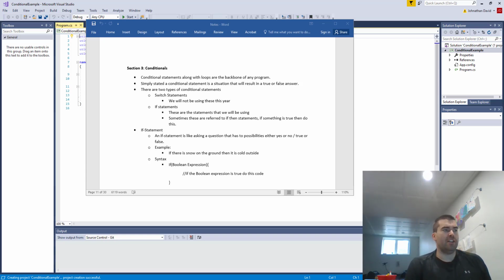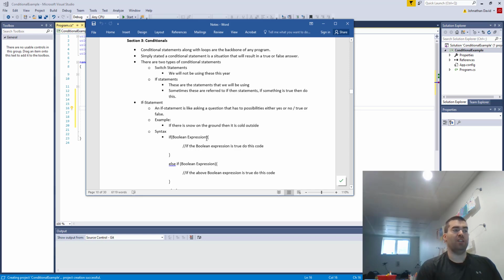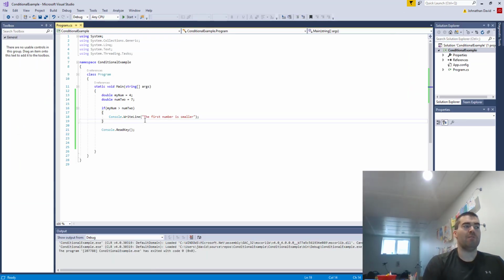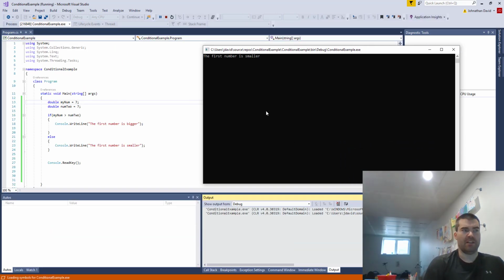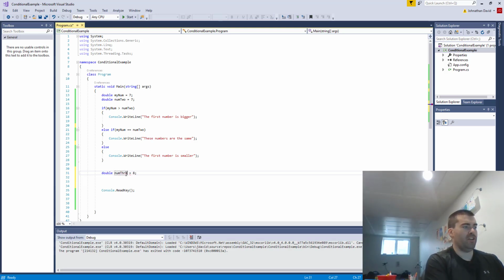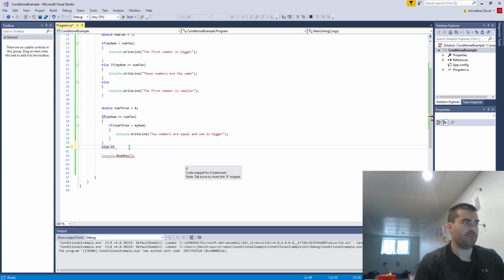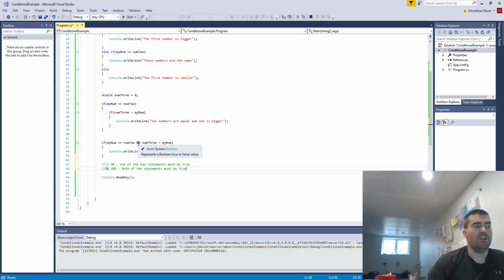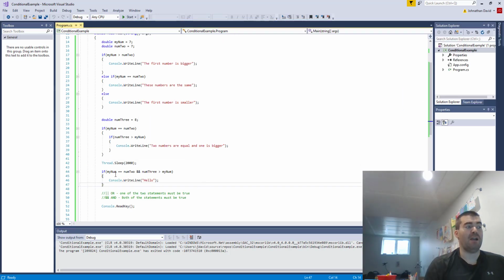Conditionals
This video covers the following topics in C#:
If-statements
Conditional Statements
Boolean operators